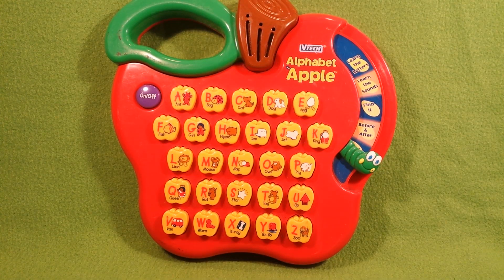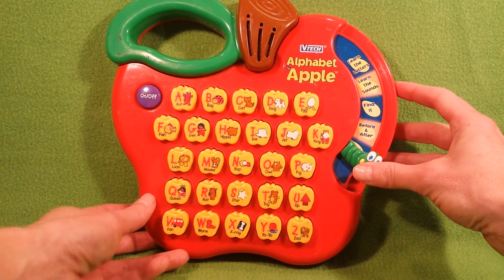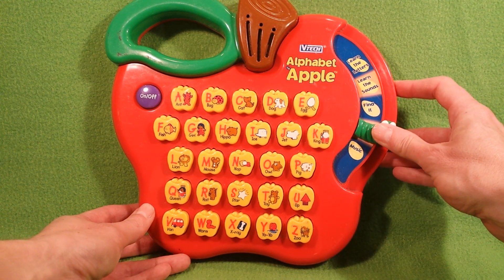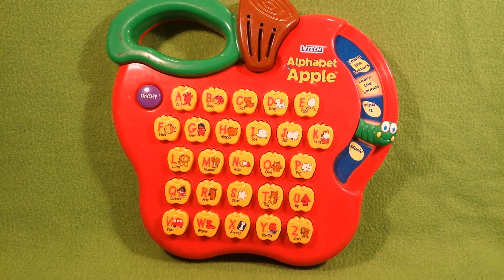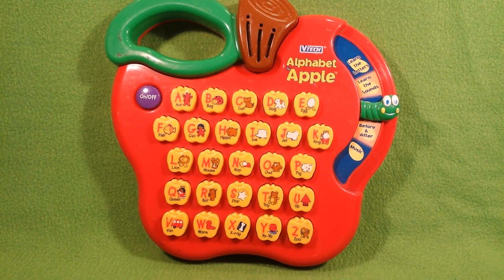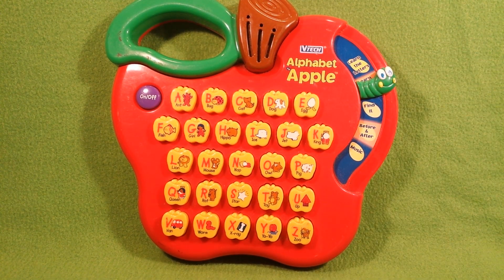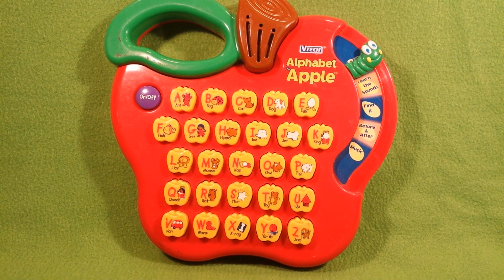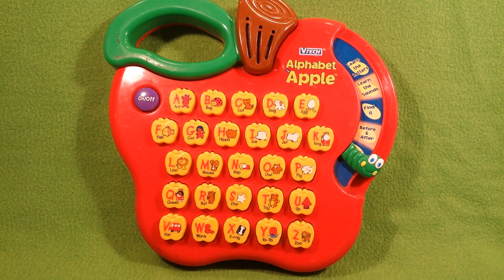Vtech little smart alphabet apple ABC phonics learning toy